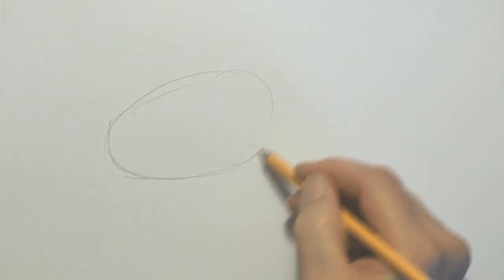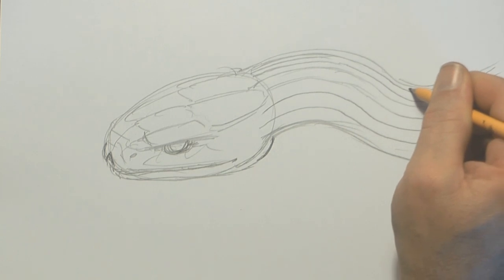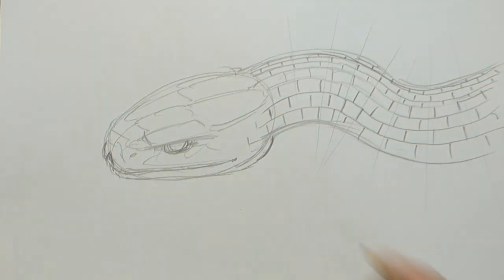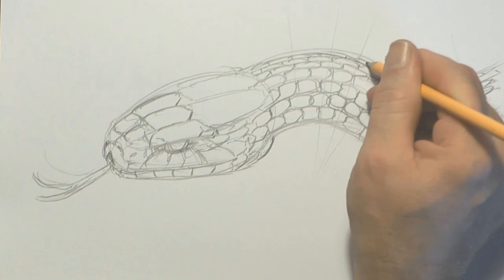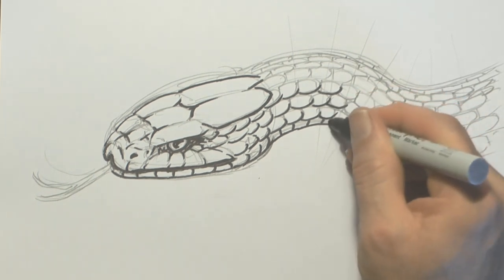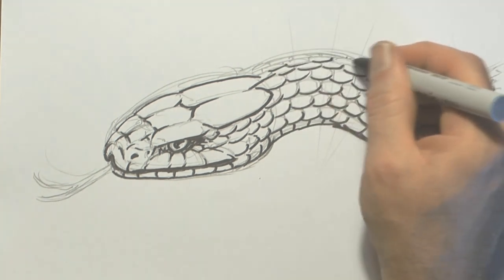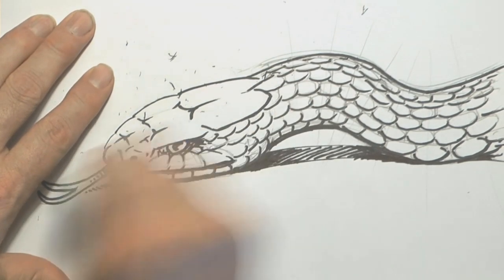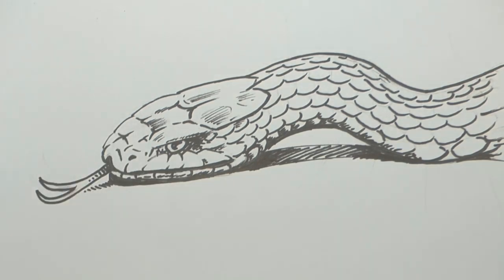How to Draw a Snake (Intermediate level)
Learn 'step by step' how to pencil a drawing and then how to finish in ink.

If you like this video you may also like ‘How to Draw a Snake- Death Adder’